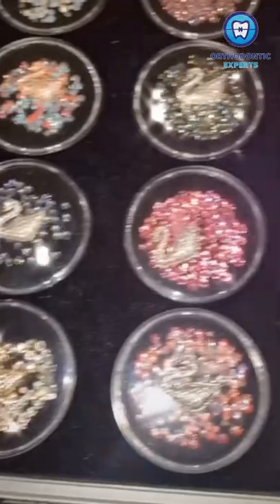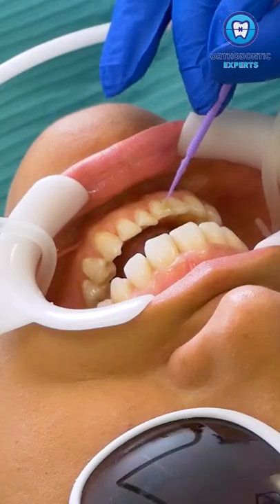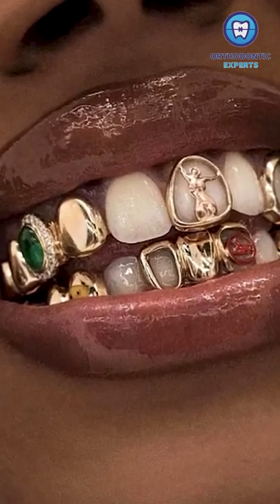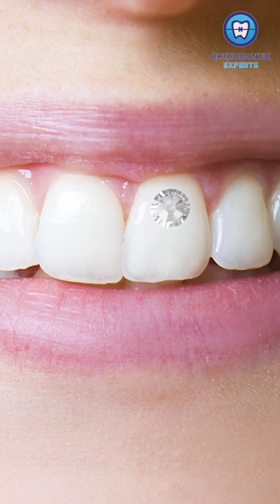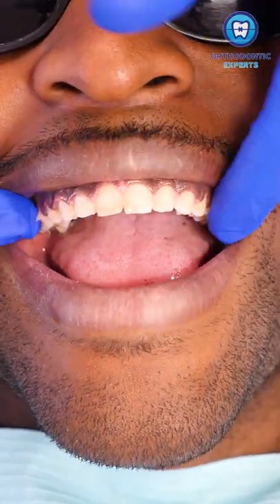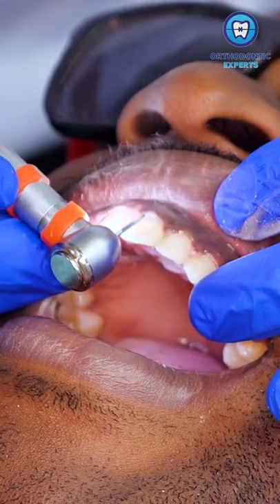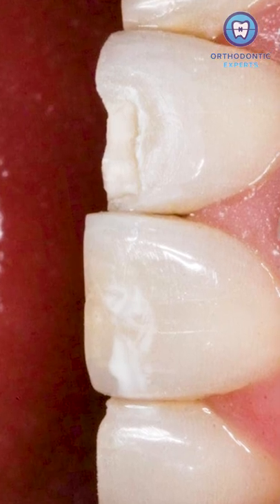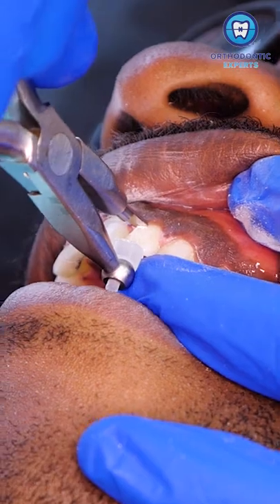Is This Tooth Trend Safe? | Tooth Gems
Tooth Gems are a cosmetic trend that involves adding jewelry to your teeth.
What are the risks of participating in this tooth trend?